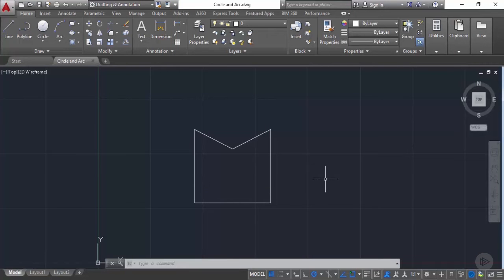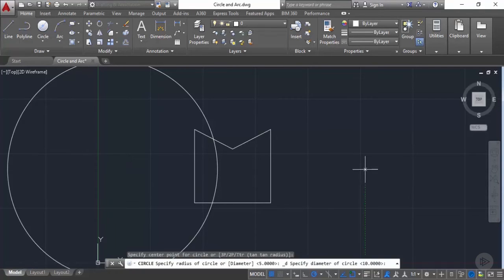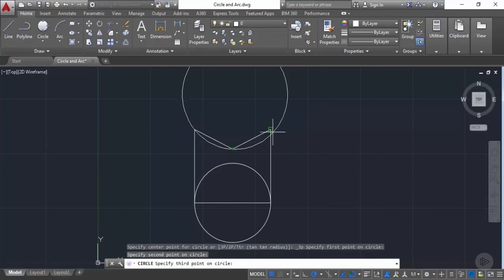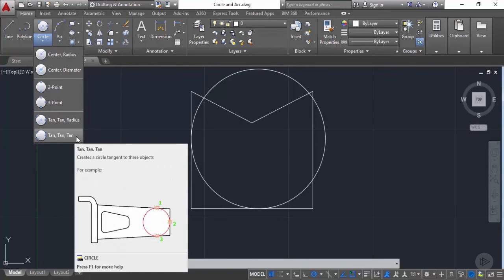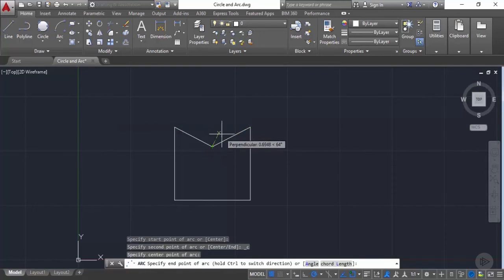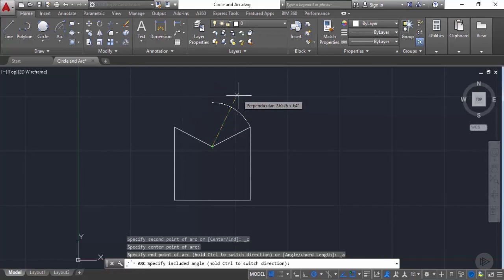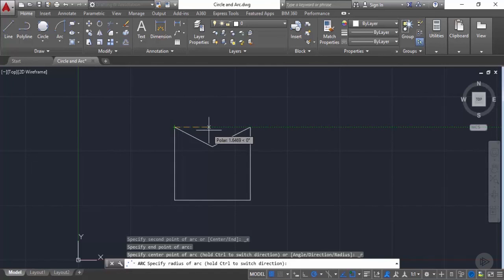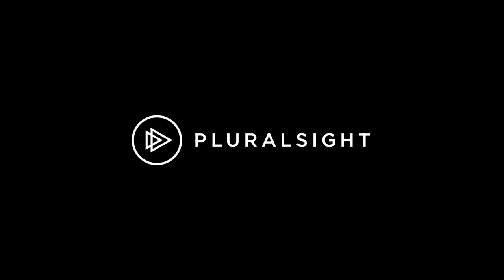Circle and Arc Commands in AutoCAD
In this clip from Pluralsight’s “Preparing for the AutoCAD 2016 Professional Certification Exam”, we will discuss the features and functionalities of AutoCAD’s Circle and Arc commands.

5,000+ creative and tech training courses unlimited and online.